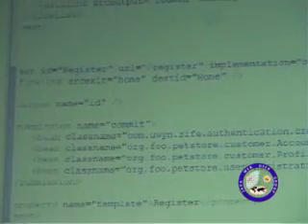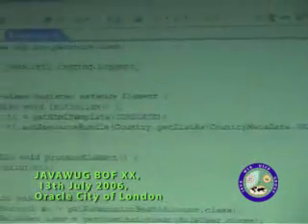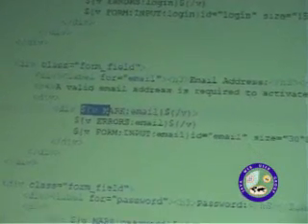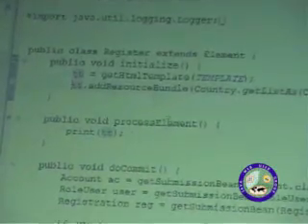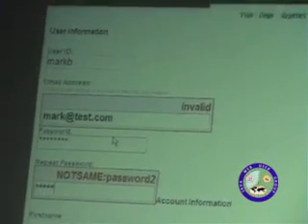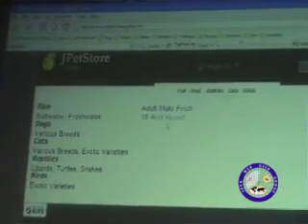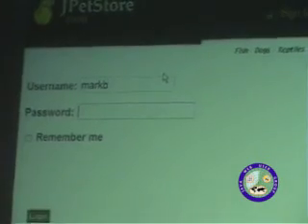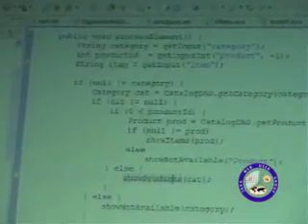JAVAWUG BOF XX Petstore RIFE Edition Emmanuel Okyere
Welcome to the another edition of the JAVAWUG. This is a recording of the Birds-of-a-Feather meetup XX (number 20).

Emmanuel Okyere talks about the RIFE Framework.

Emmanuel has been hard at work converting the (in)famous PetStore J2EE reference application up-to-date with the RIFE framework. Find out about RIFE through this presentation. Here are some of the themes discussed in this video:

(*) The RIFE Meta programming model

(*) Using logic-less templates to rebuild the user  interface and the process step-by-step replacement of Java Server Pages.

(*) Data access using the RIFE data source abstractions

(*) Refactoring the original Petstore persistent layer with RIFE data layer

(*) Introducing RIFE style validation into the PetStore application

This presentation took place at the Oracle City of London offices in Moorgate on Thursday, 13th July 2006. We would like thank Duncan Mills for this kind privileges.

*PP*

Producer: Peter Pilgrim
Okyere: Emmanuel
Camera: Peter Pilgrim